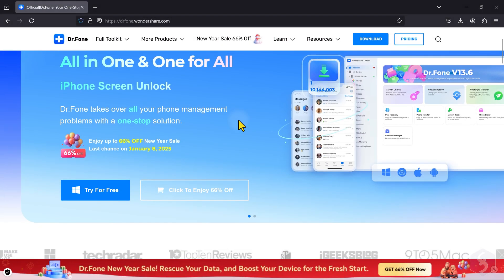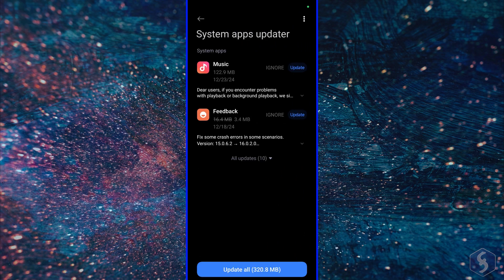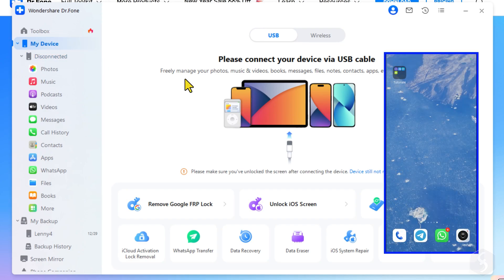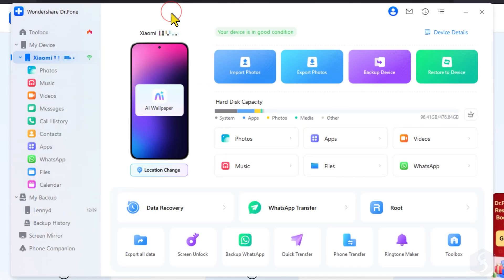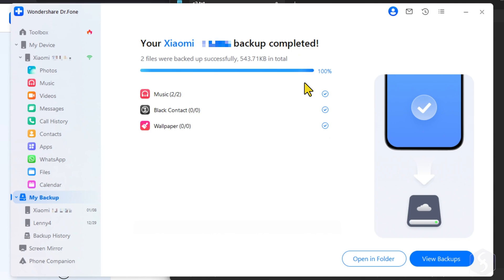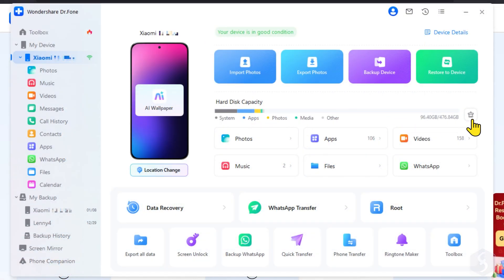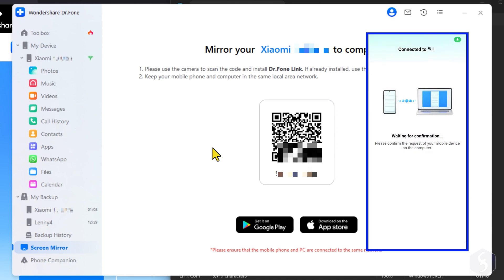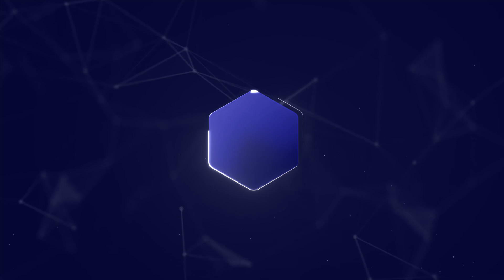Best phone data backup tool - How to backup your Android phone [ 2025 ]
[ AD ] Discover Wondershare Dr.Fone, the all-in-one application to manage,  copy, erase your smartphone data, including screen mirroring!

Enable SUBTITLES if you have trouble at understanding the narration. Leave feedback if you can!

[This video has been commissioned by Wondershare company under a paid-promotion agreement.]